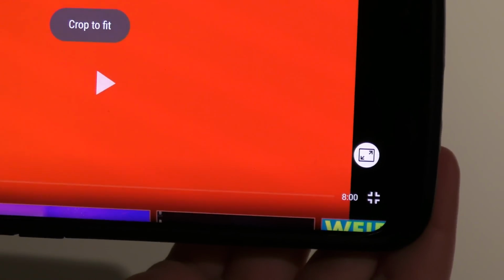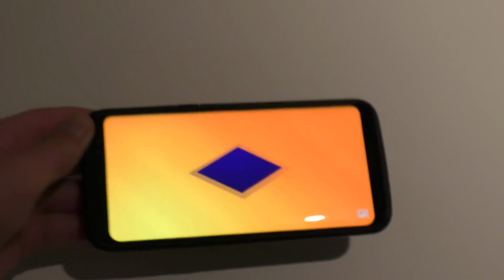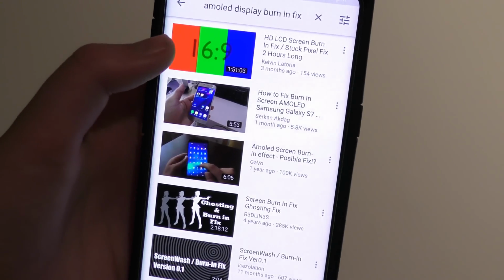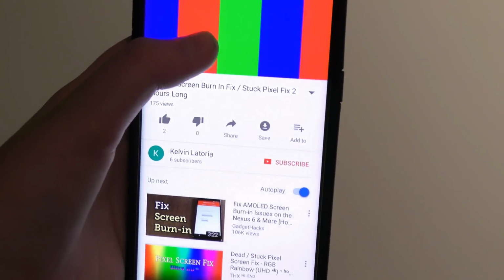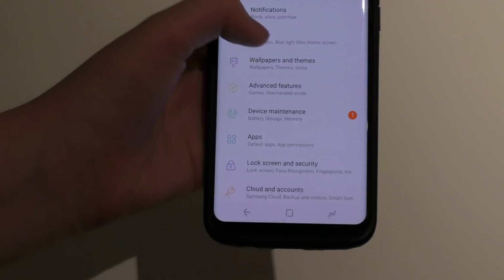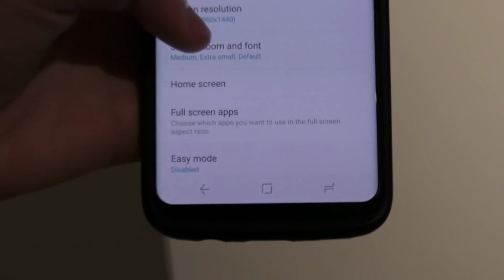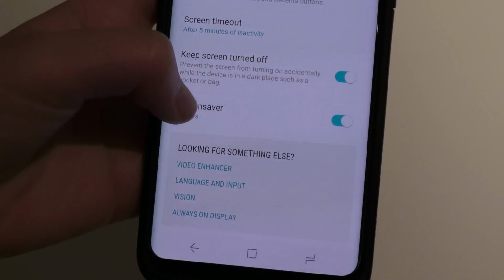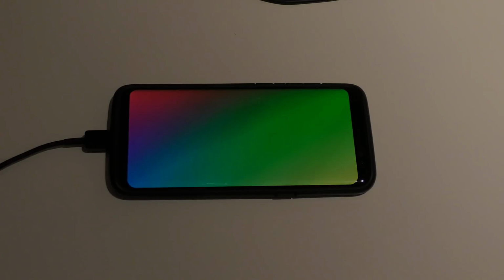How to easily remove/prevent burn-in on the Galaxy S8!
Please be aware that these are only suggestions, which will not work for everyone.

We've already tested the Galaxy S8 to see if burn-in would occur (and it did) so now it's time to find the easiest way to remove and prevent burn-in on your own AMOLED display!